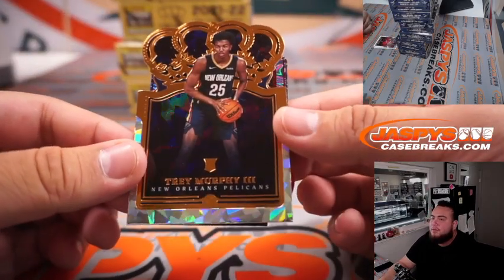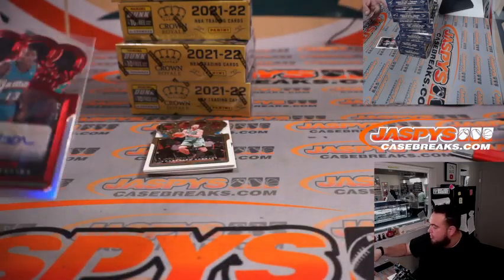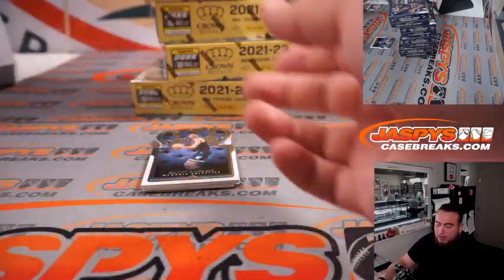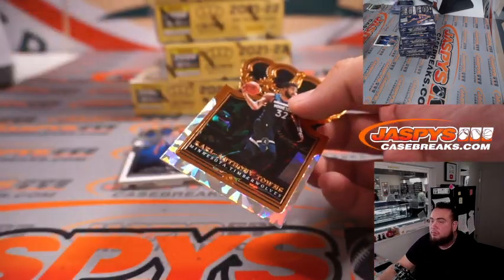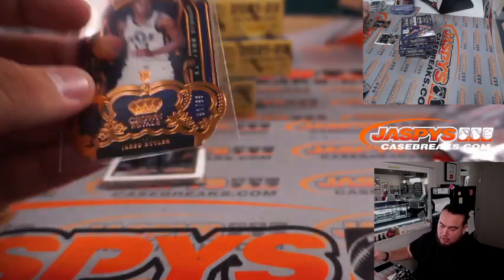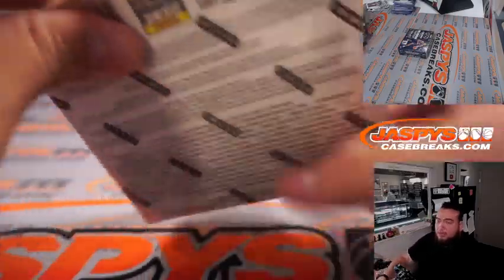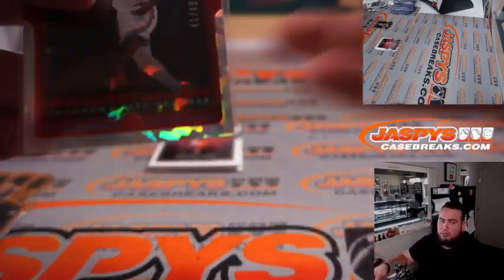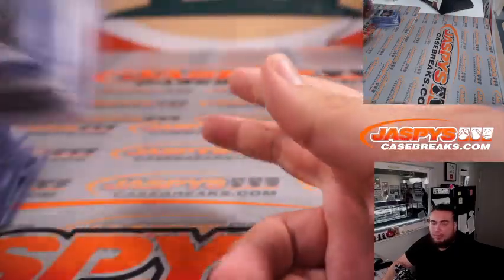W. 5/11/22 - 2021-22 Panini Crown Royale Basketball 8-Box 1/2 Case Break #1 *PYT*